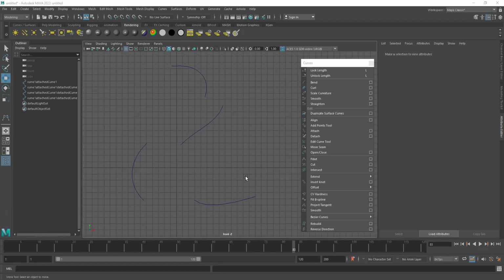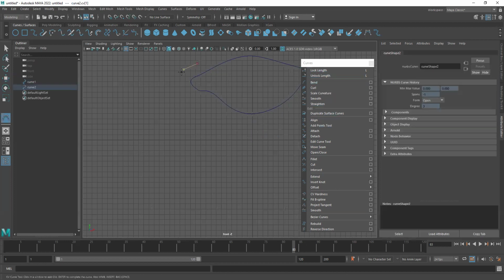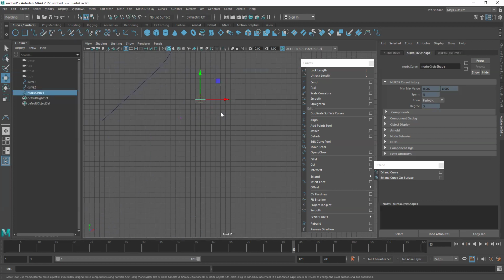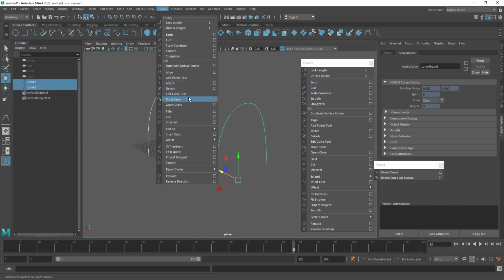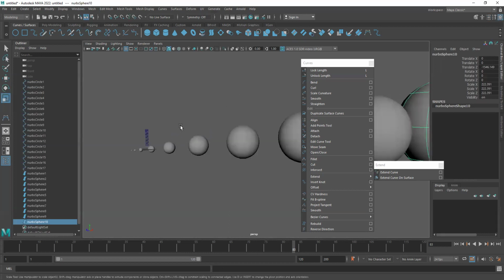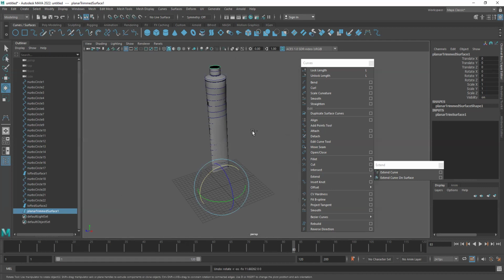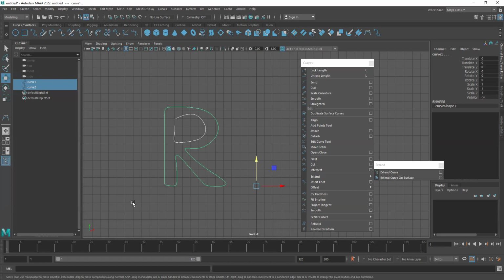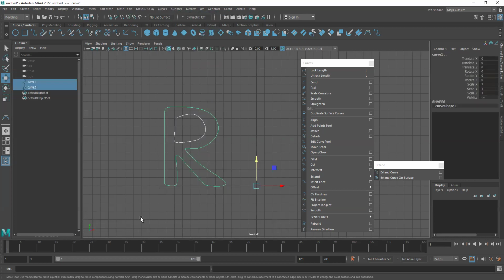MAYA NURBS Curve INTRO 02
NURBS Curves: Maya primarily utilizes Non-Uniform Rational B-Spline (NURBS) curves. These curves provide a flexible way to represent complex shapes using control points and curves that interpolate smoothly between them.

Control Vertices (CVs): NURBS curves in Maya are defined by control vertices (CVs), which act as points that influence the shape of the curve. Manipulating these CVs allows artists to control and shape the curve according to their design requirements.